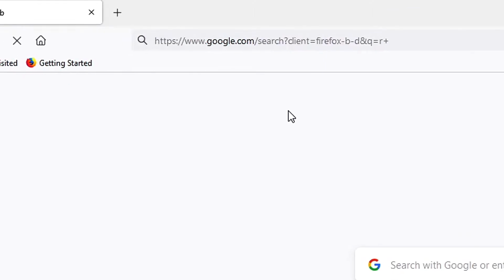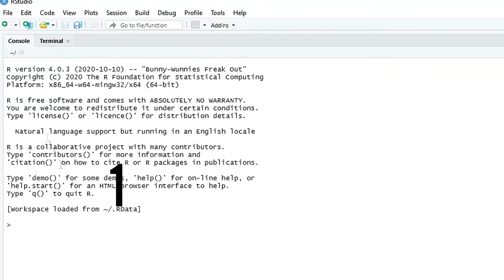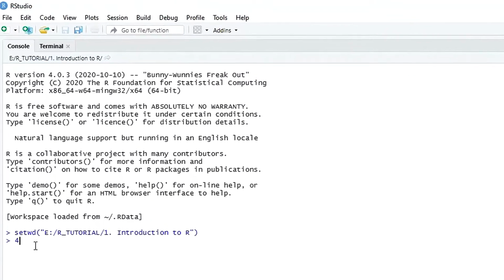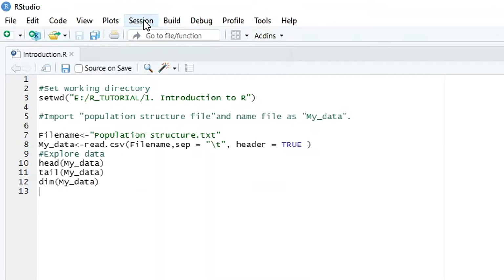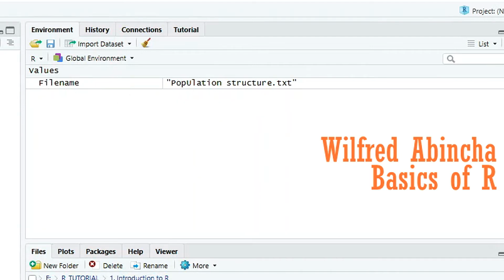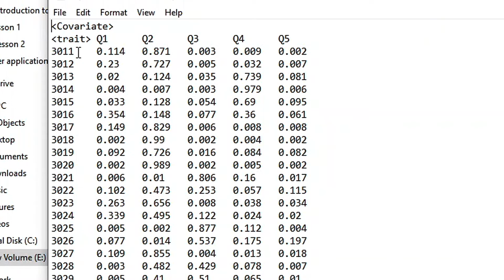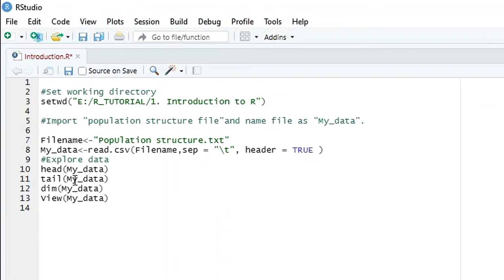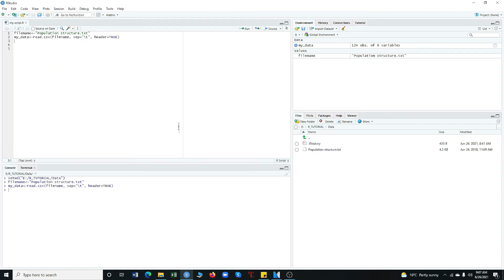R for Agricultural Biologists LESSON 1 Installing R, Loading, reading and Exploring data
I am excited to share with you an easy to follow video to help you learn R with ease